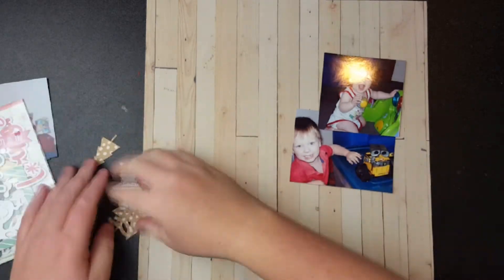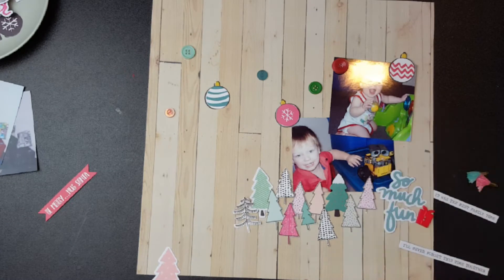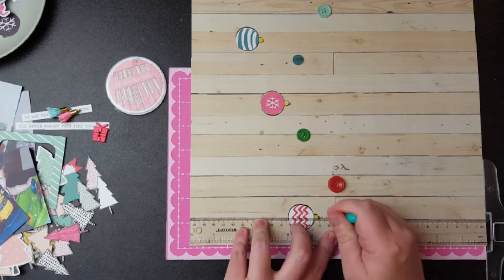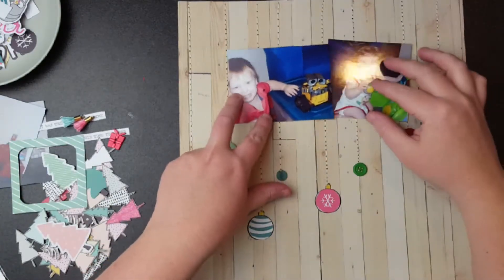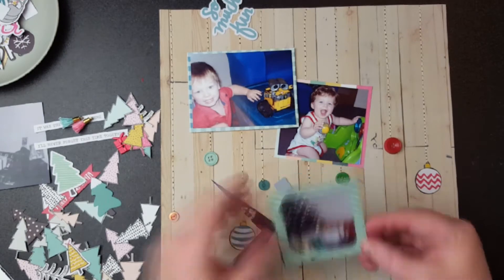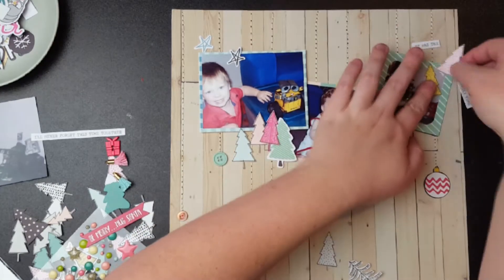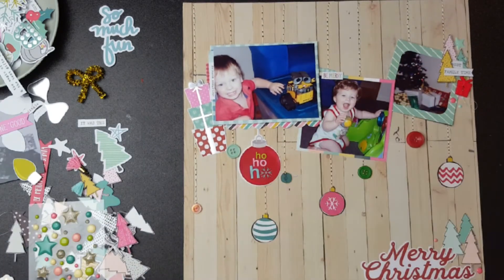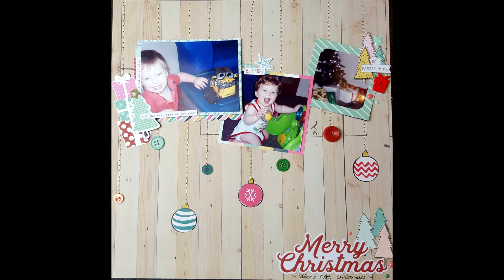Winter Wonderland YouTube Hop ~~ Christmas in July 12x12 Layout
Make sure you watch and leave a comment on all the videos to go in the running for the prize.